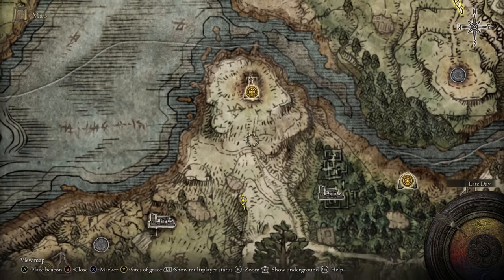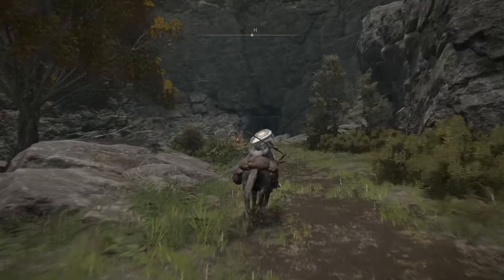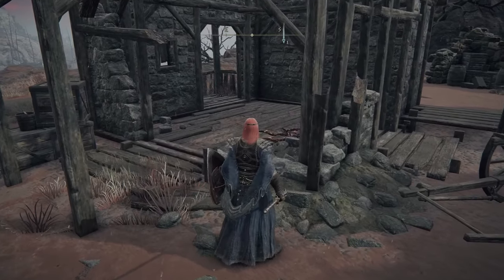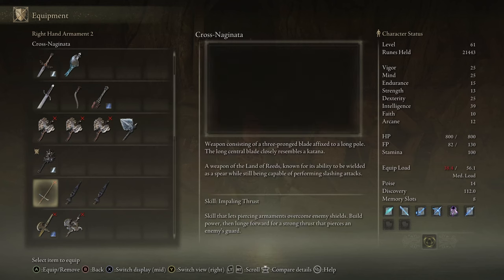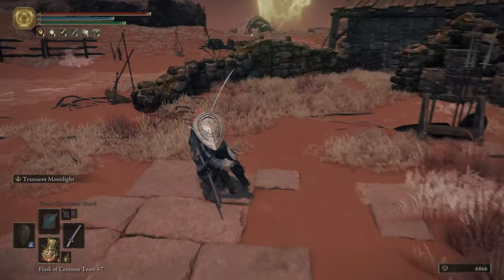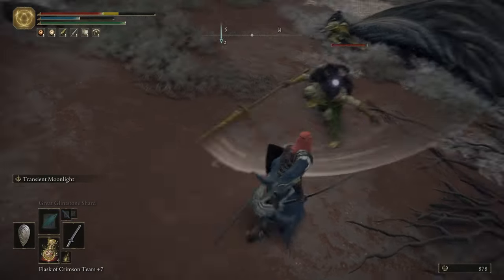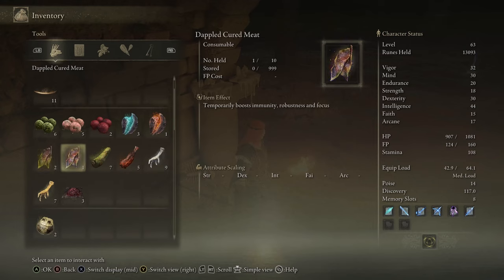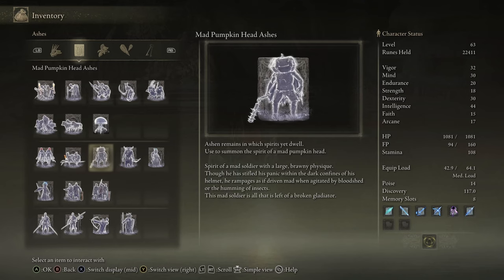Elden Ring (Ep. 41 – Caelid)